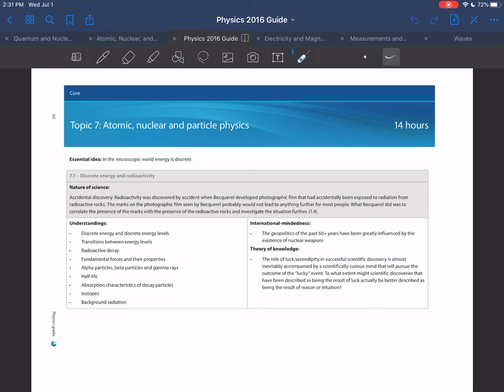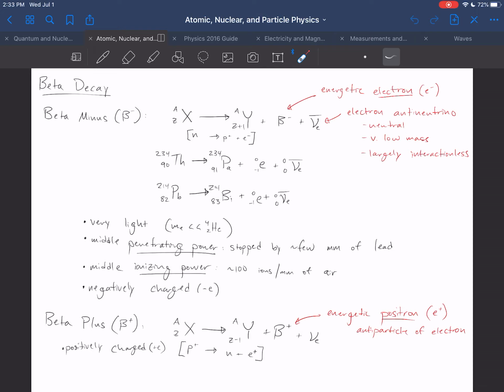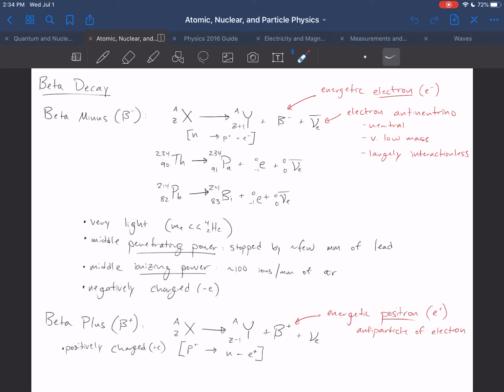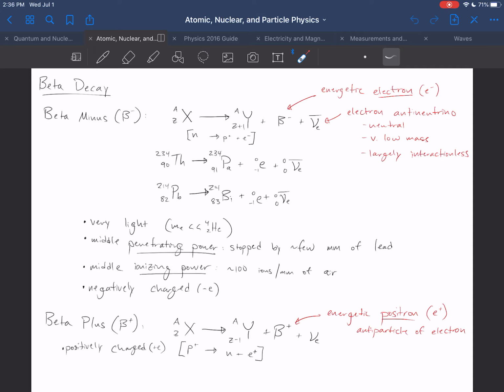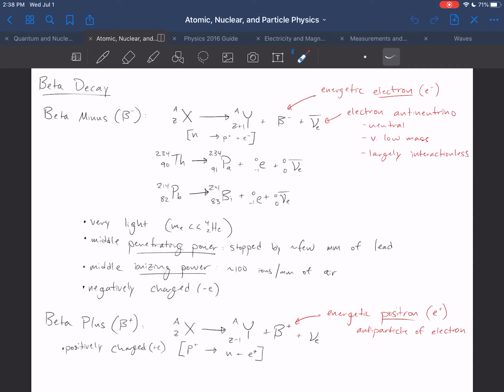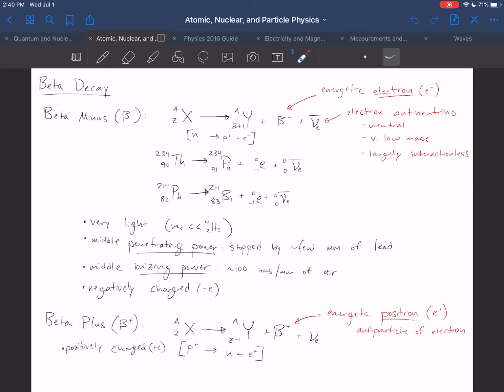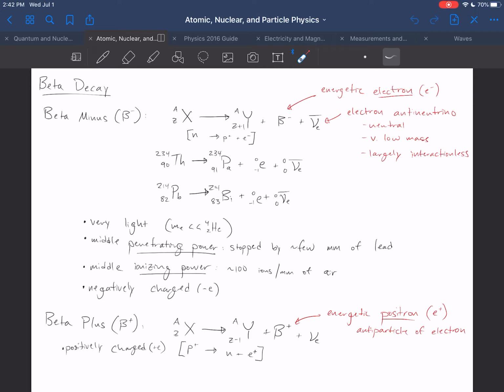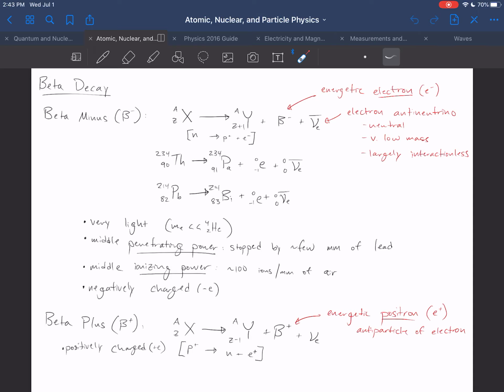Topic 7.1.10 - Beta Decay